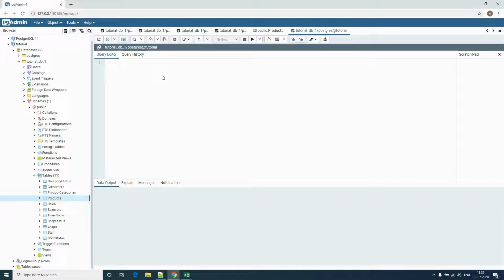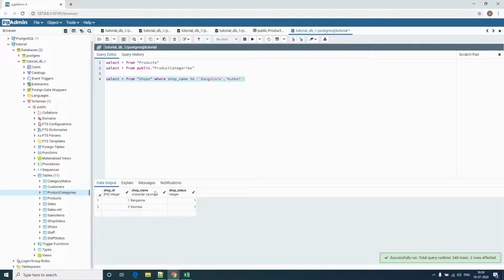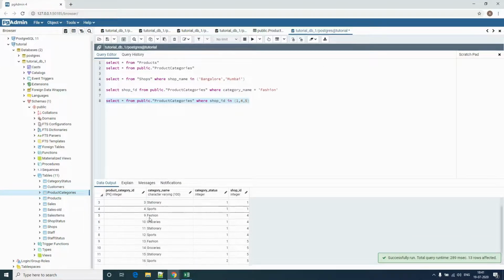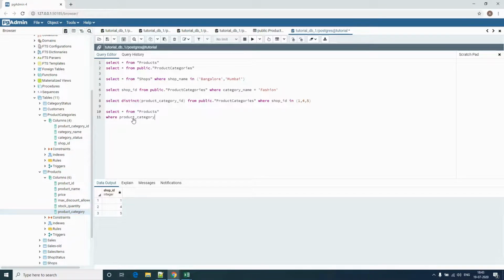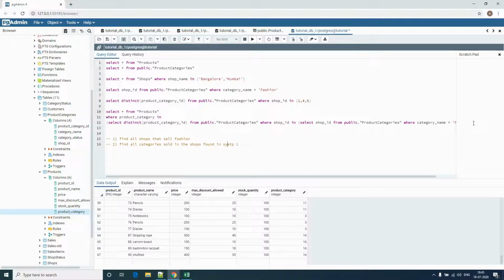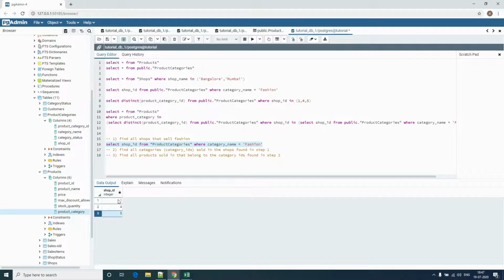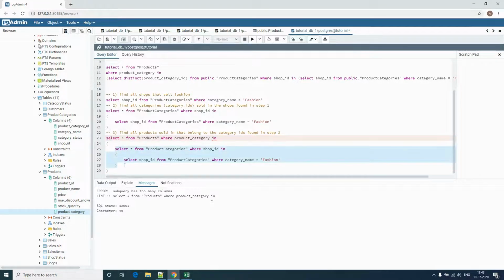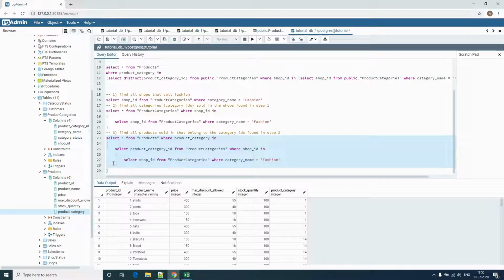RDBMS 10 /15 - IN operator and Query nesting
This Video covers a slightly complex query with multiple or filters and the concept of query nesting with example that will help you in collecting data from various tables that may or may not be related into one desirable format.